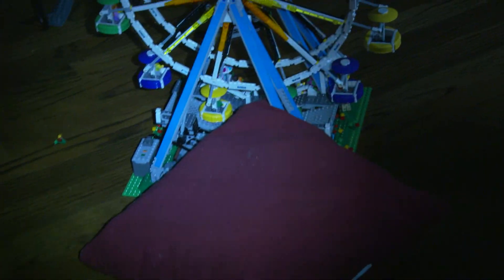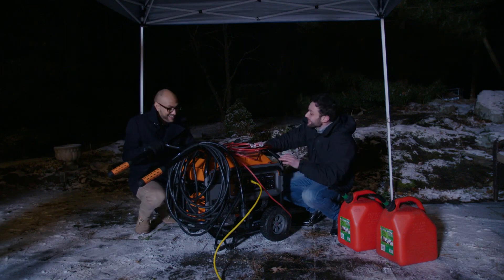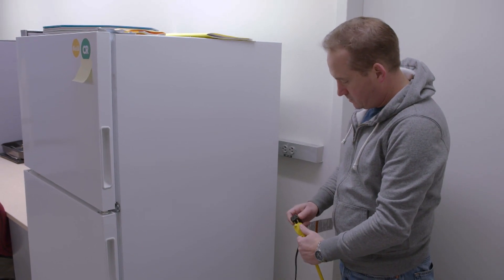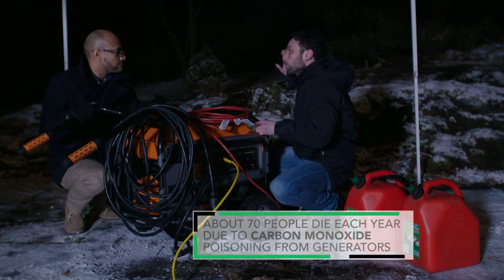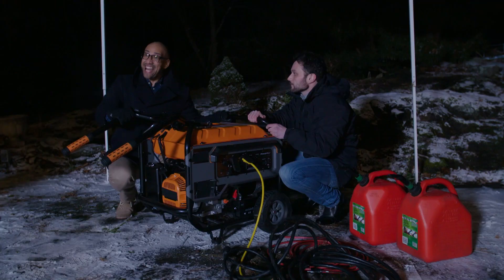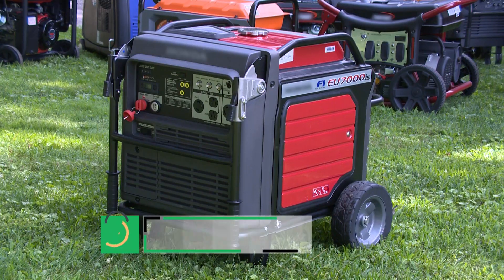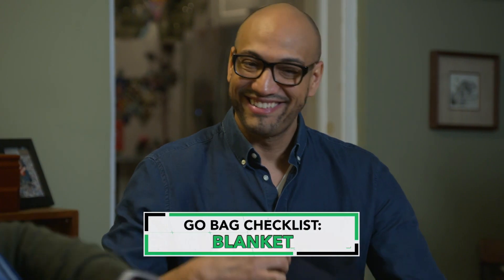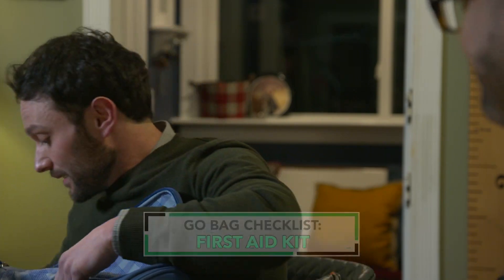Generator Tips | Consumer Reports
Damaging storms can happen at any time. Consumer Reports’ expert shows you how to avoid being left in the dark during a power outage.